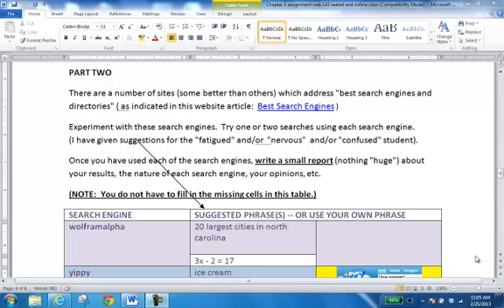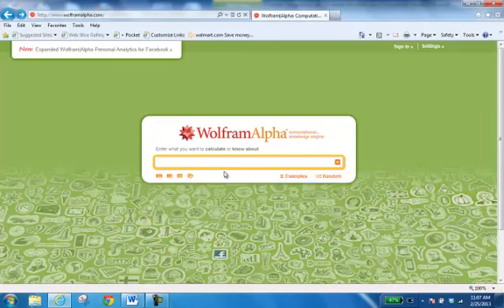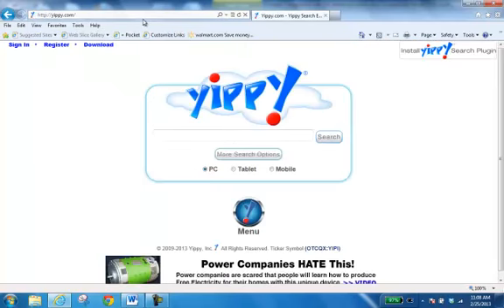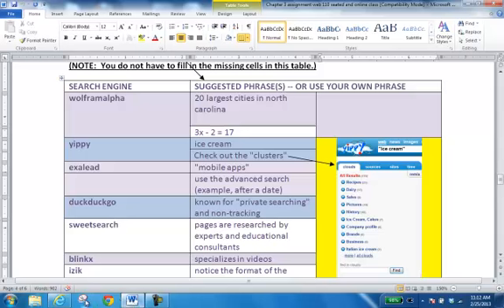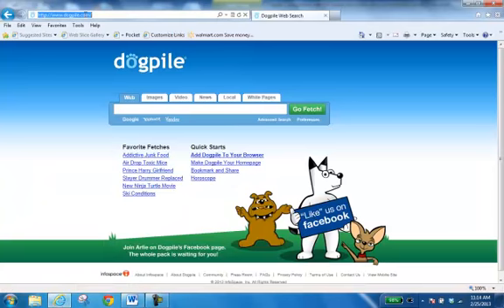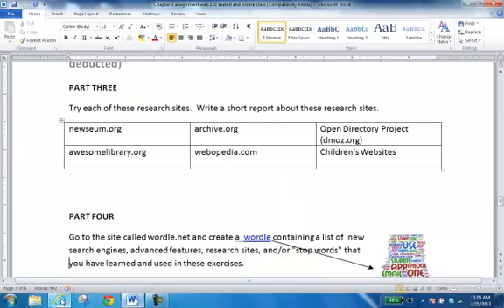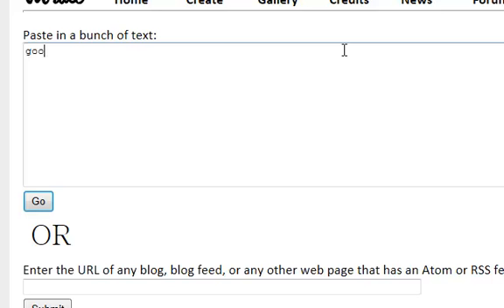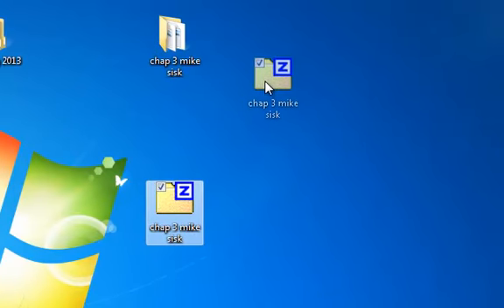web 110 chapter 3 video two of two